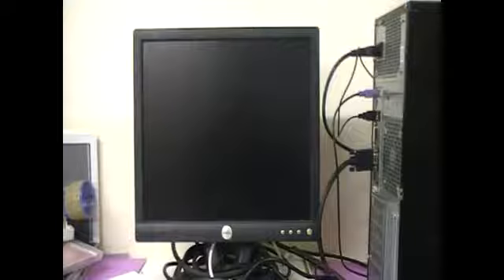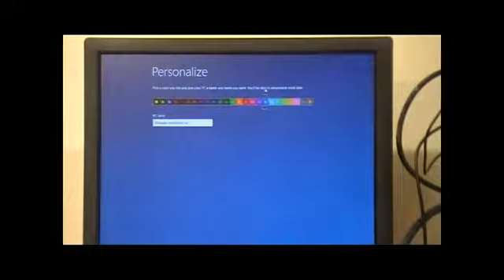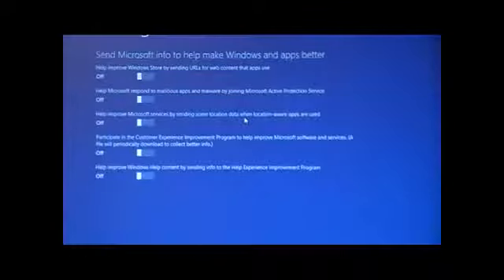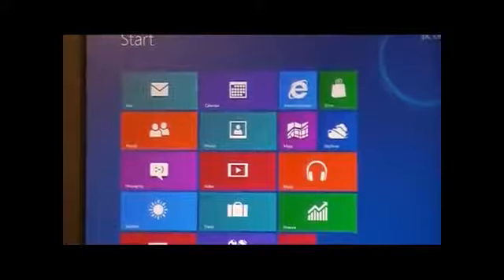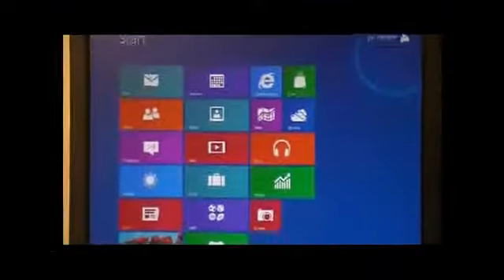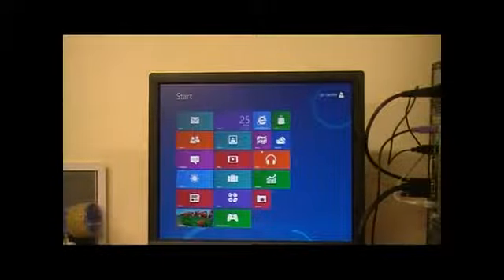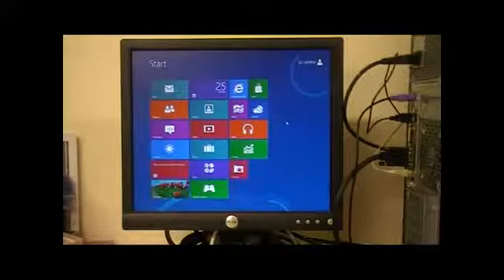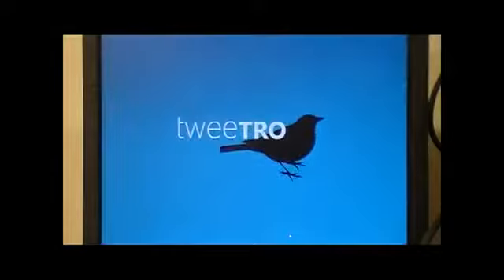Windows 8 installation and quick user guide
This video is a quick look at Windows 8, starting from the installation up to looking at some of the features.